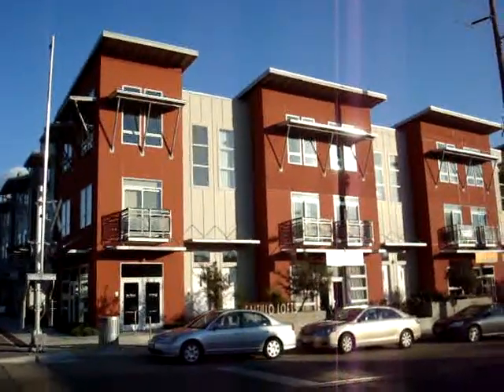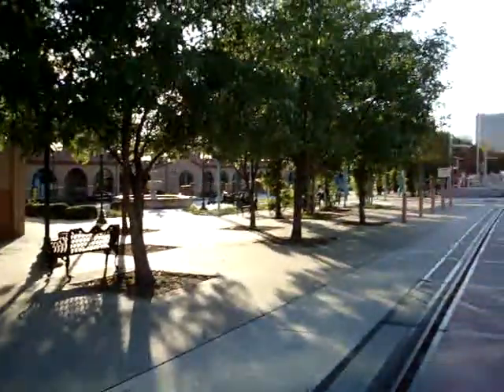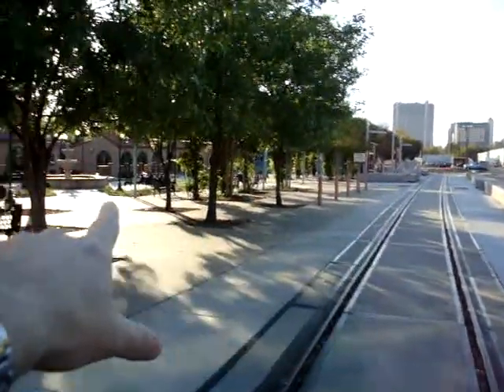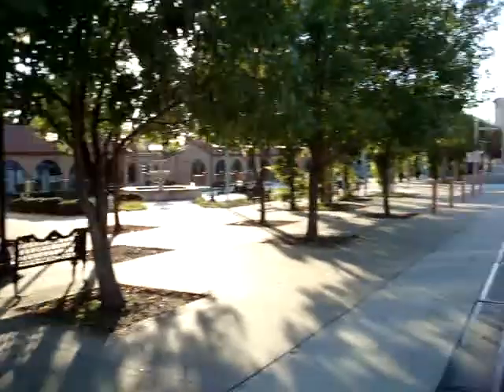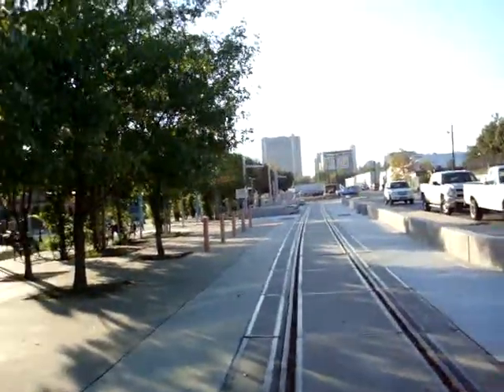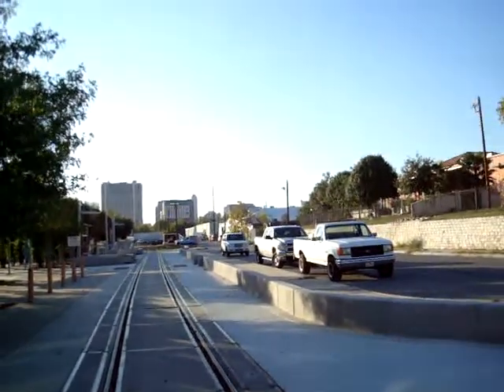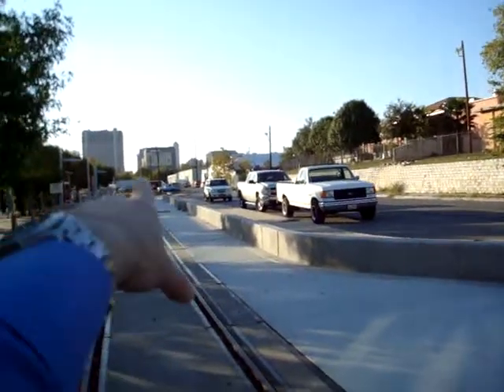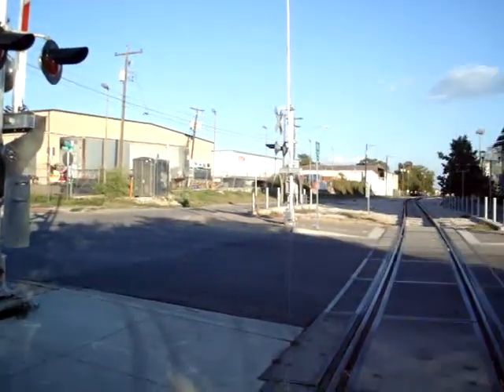The Satillo Lofts and MetroRail Train Station in East Austin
The Metro Train Station in East Austin stops right outside of the Satillo Lofts on 5th street. It's a pretty cool live work project.